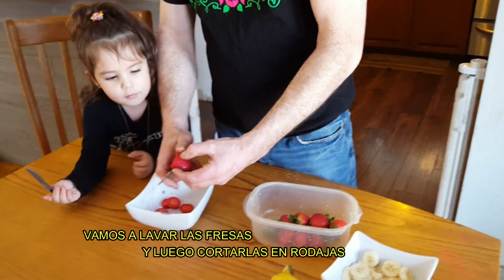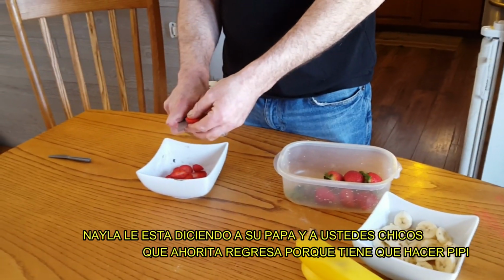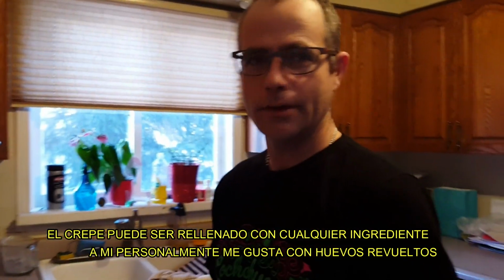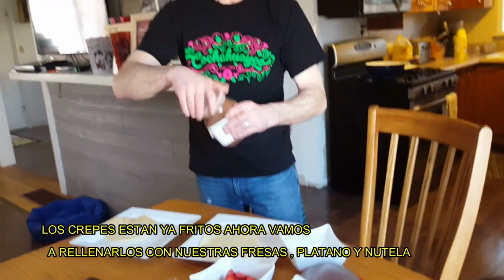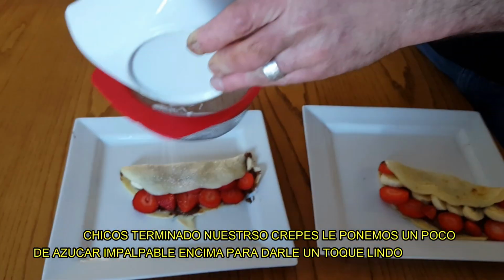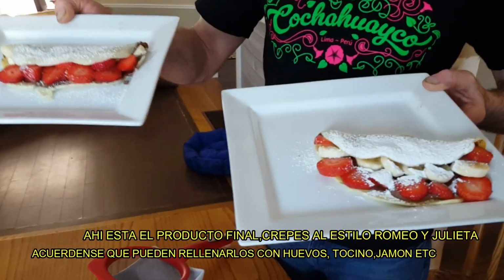CREPES AL ESTILO ROMEO Y JULIETA /PERUANA EN CANADA/VLOG # 93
CHICOS EL CANAL TIENE NUEVA CUENTA DE INSTAGRAM VALLAN Y SIGANME
INSTAGRAM: PAMVLOGS30 (CUENTA ESTA EN PRIVADO PERO IGUAL AGREGENME YO LOS AGREGARE) BESOS!!

INGREDIENTES:

  * 2 TAZAS DE HARINA
  *1 1/2 TAZA DE LECHE
  * 2 HUEVOS
  *1 CUCHARITA DE SAL
  * 2 CUCHARAS DE ACEITE

PREPARACION:

MESCLAR TODOS LOS INGREDIENTES EN UN BOWL GRANDE MESCLAR  BIEN HASTA QUE TENGAMOS UNA MESCLA.

ESA MESCLA LISTA LLEVAR A LA REFRIGERADORA POR UNA HORA.
DESPUES DE LA HORA SACAR LA MESCLA Y ESTAN LISTOS PARA EMPEZAR A FREIR EN LA SARTEN BIEN CALIENTITA. UNOS 30 A 50 SEGUNDOS POR CADA LADO.
DESPUES DE ESO RETIRAR DEL FUEGO Y ESTAN LISTOS PARA RELLENARLOS CON LO QUE USTEDES DESEEN.

EN ESTE CASO LOS HEMOS PREPARADO CPON CHOCOLATE NUTELLA, FRESAS Y PLATANOS.

* SI ESCOGEN FRUTAS NO SE OLVIDEN DE CORTARLAS EN RODAJAS COMO LO MOSTRAMOS EN EL VIDEO.

ESPERO LES GUSTE Y SE ANIMEN A HACER ESTA RECETA!

BENDICIONES!!